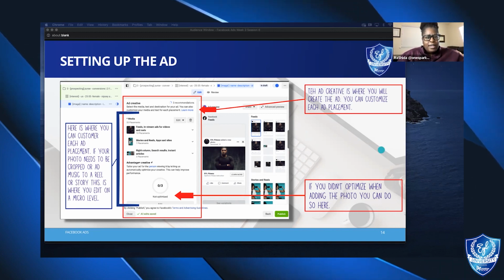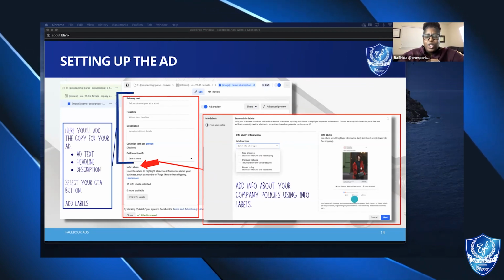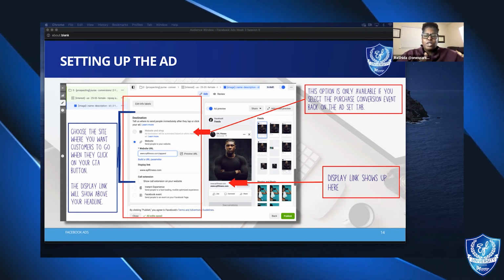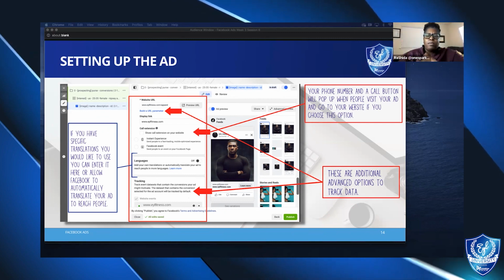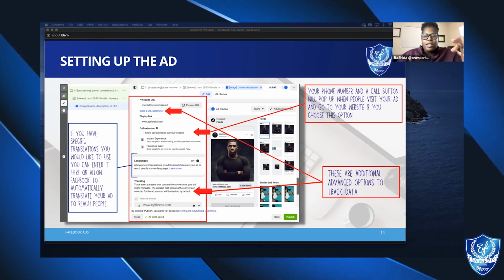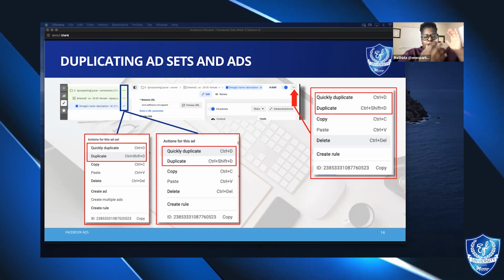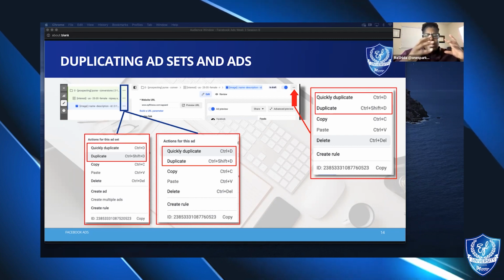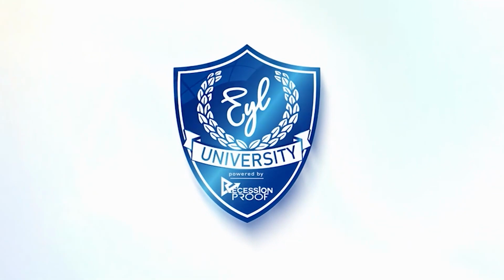EYLU AD PLACEMENTS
In this clip we discuss how to set up an ad and all the places it can be placed.